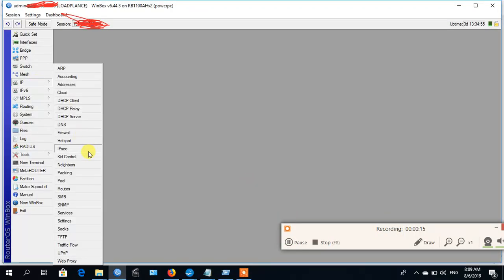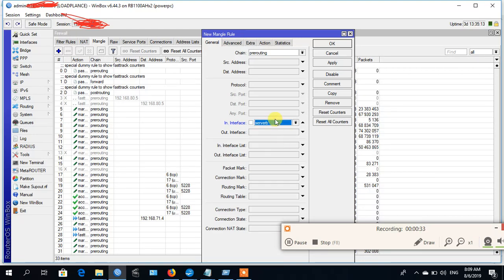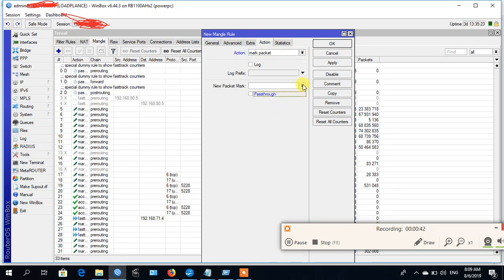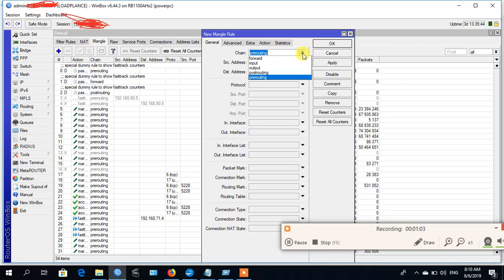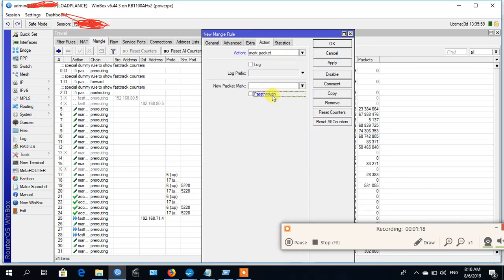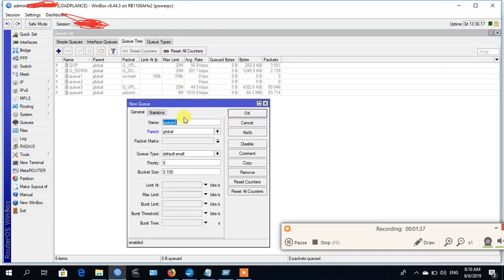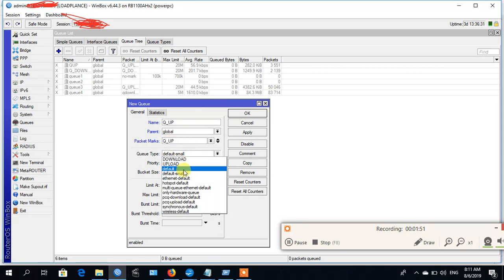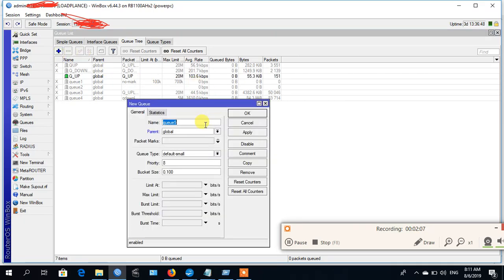INTERFACE LIMIT SPEED BY QUEUE TREE MIKIROTIK